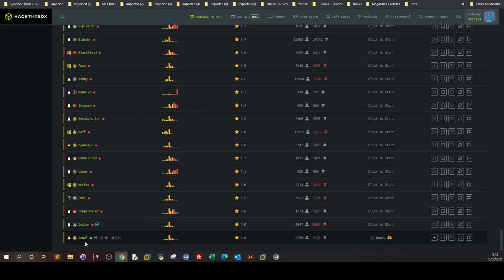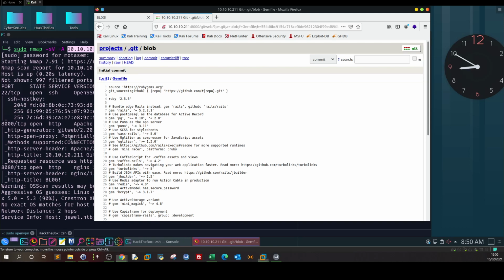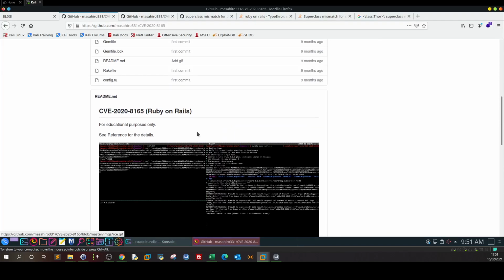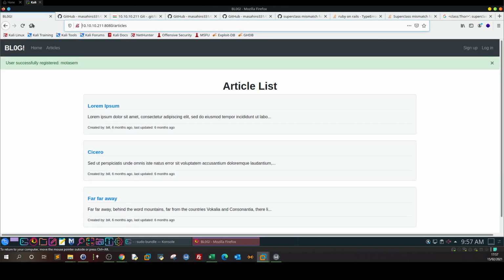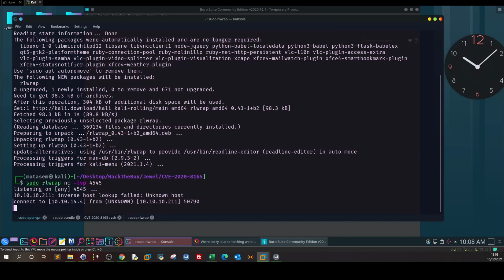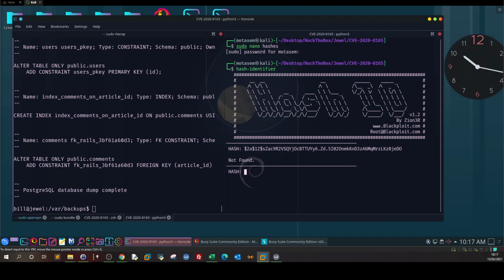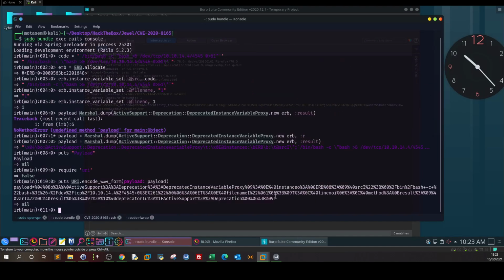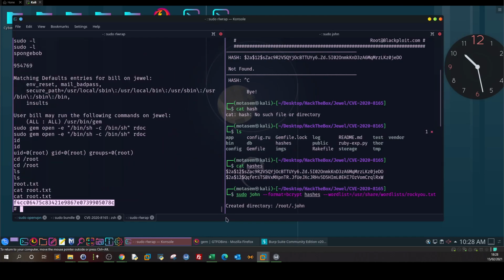Demonstrating Ruby Deserialization CVE 2020–8165 | CTF Walkthrough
👉 Download The Ultimate CVE Timeline (2010–2026) Cheat Sheet now